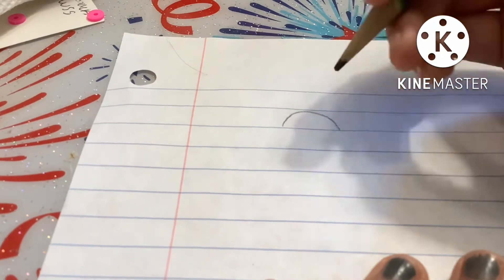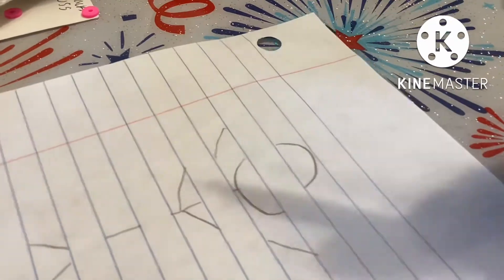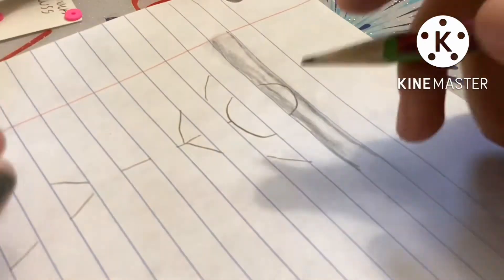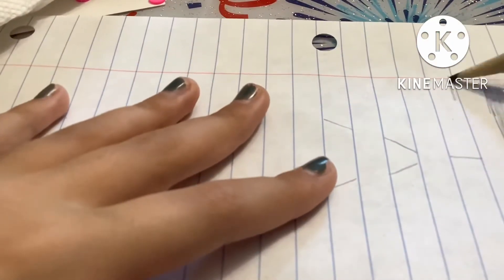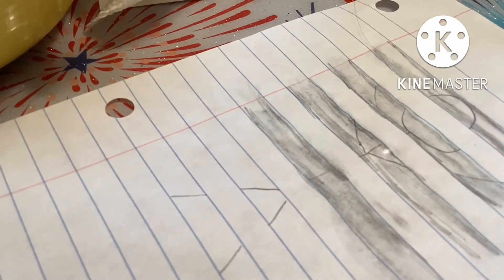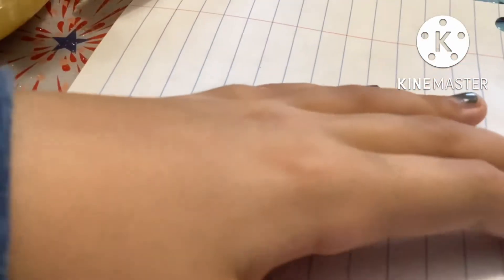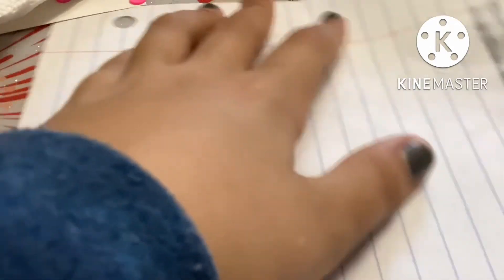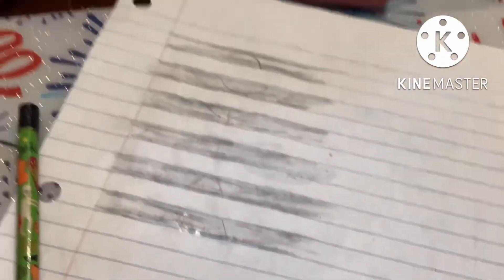How to draw a cool stick man